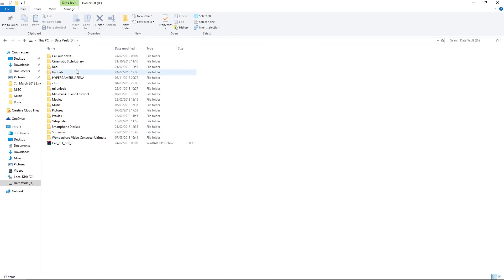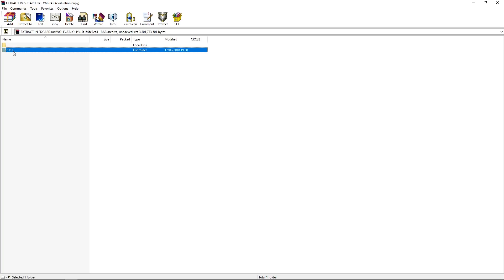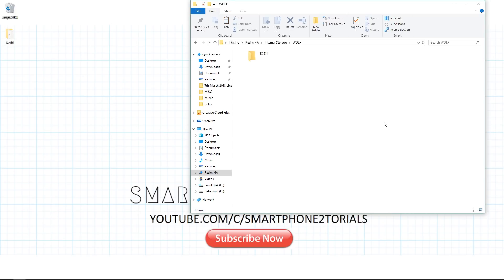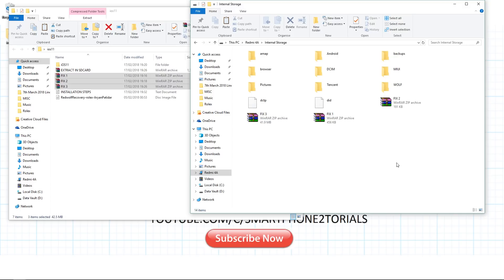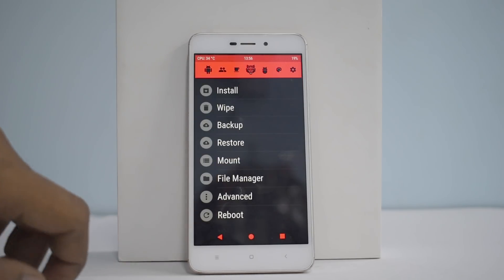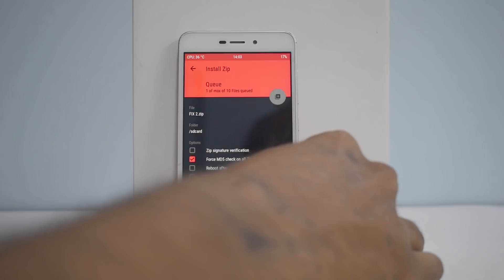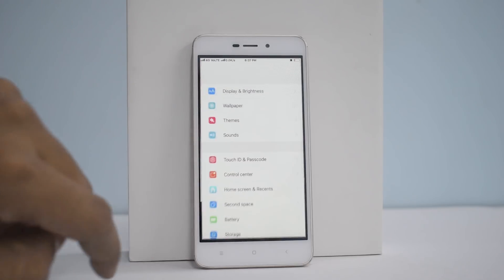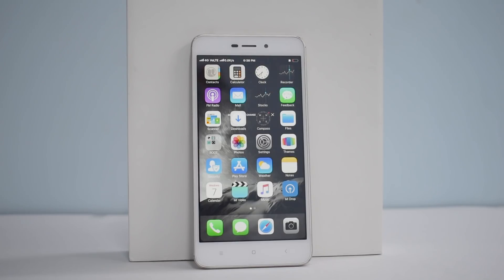Redmi 4A - Install iPhone iOS 11 custom rom on Android 2018 - IOS 11 Rom Install & Preview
Install iPhone iOS 11 System on Android 2018 - IOS 11 Rom Install & Preview Redmi 4A

This Rom is a Ported Rom. This Rom Give's Full Feeling like iOS in Your Device.
Some New Customizations has been added in this Rom .
We can't Say that this is Real iOS Because this is the Molded Version Of MiuiPro in which all the Features are available which will give you an iOS Look and Feel.

Good Luck